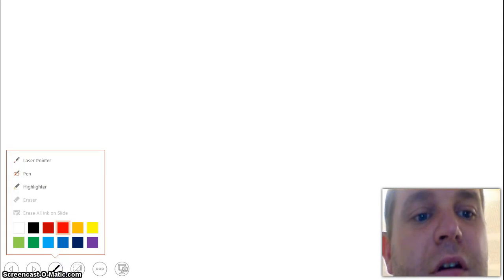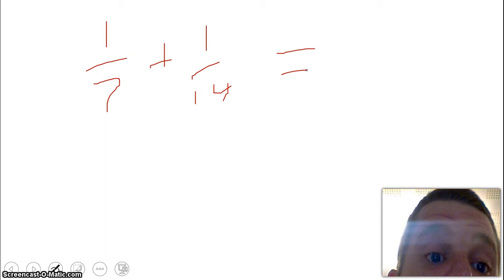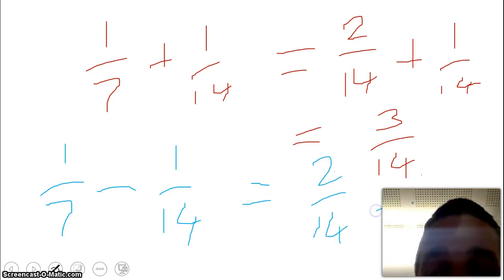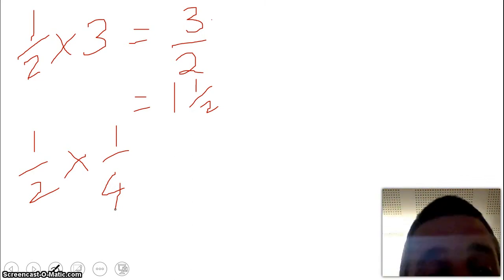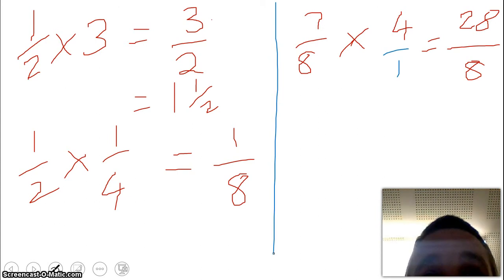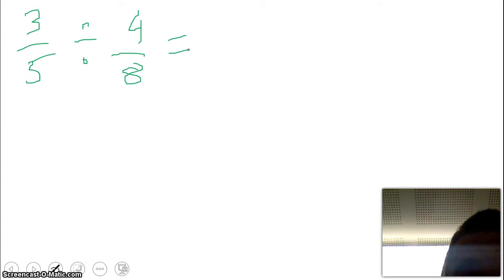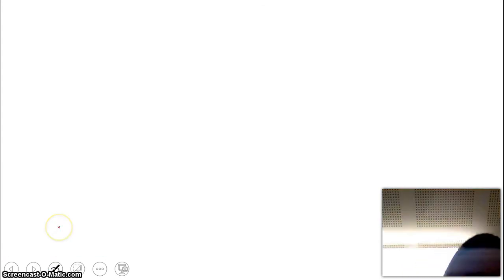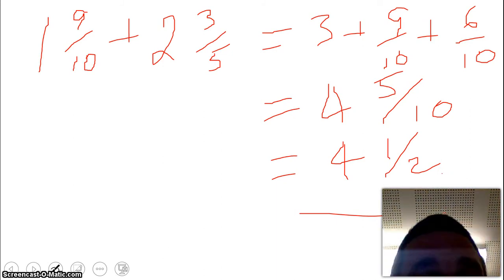computation with fractions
Yr 9 Number review NSW AC